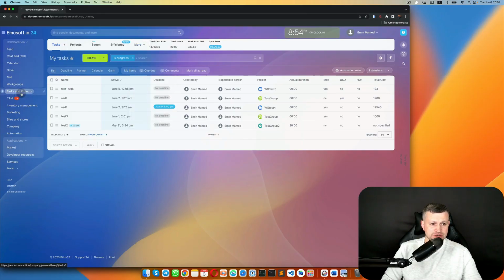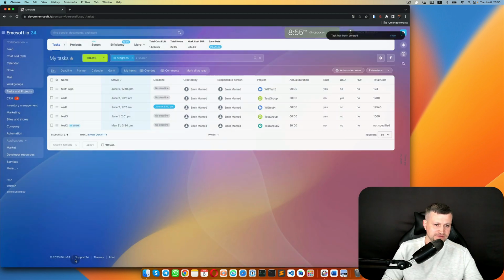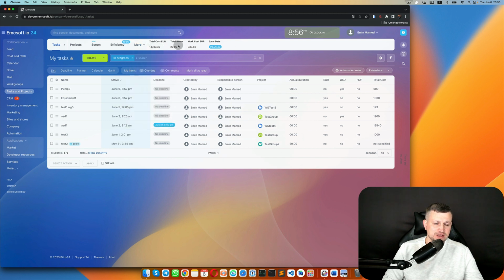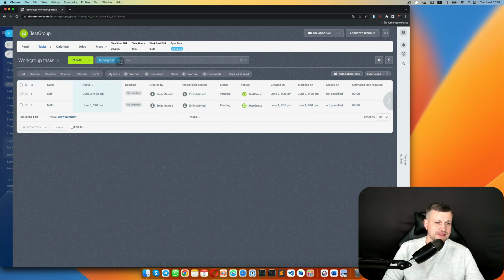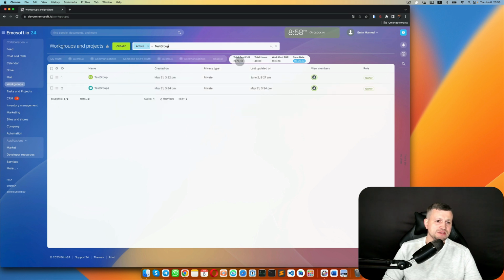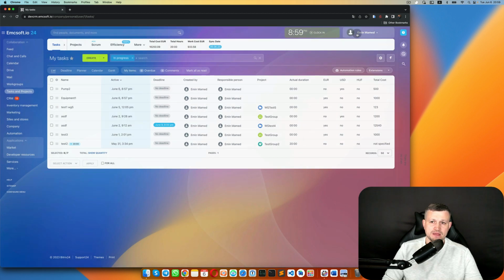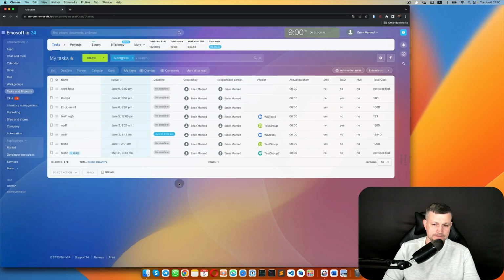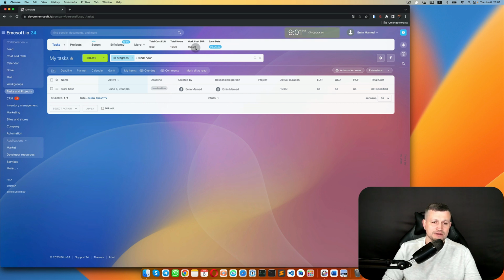Maximizing Efficiency: Cost Calculation of Projects and Tasks in Bitrix24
In today's competitive business environment, understanding and controlling costs is critical. Knowing the total cost of projects, tasks, and employees can guide your decision-making process, improve efficiency, and ultimately, increase your bottom line. With Bitrix24, a robust project management tool, you can easily track and calculate these costs.

In this comprehensive guide, we will dive deep into the features of Bitrix24 that help you calculate the total cost of your projects, tasks, and employees. We will walk you through each step, from setting up your project to assigning tasks, factoring in labor costs, and generating detailed cost reports.

Whether you're a seasoned Bitrix24 user or just starting out, this tutorial will provide you with valuable insights and practical steps to streamline your cost management process. By the end, you'll be equipped with the knowledge and skills to maximize your business efficiency and profitability using Bitrix24.

Here's what you can expect from this tutorial:

Introduction to Bitrix24 cost calculation features
Step-by-step guide to setting up your project for cost tracking
Tips for assigning tasks and tracking employee hours efficiently
Strategies for calculating labor costs accurately
How to generate and interpret cost reports in Bitrix24

Let's unlock the full potential of Bitrix24 together. Join us on this journey to better cost management.

0:00:00 Introduction
0:00:26 Overview of the Bitrix24 Self-Hosted Customization
0:00:45 Features of the Customization
0:01:16 Explanation of Custom Fields and Tasks
0:01:49 Demonstrating Cost Allocation
0:02:41 Currency Conversion Feature
0:03:18 Working with Work Groups
0:03:56 Use of Filters for Cost Calculation
0:04:50 Group and Task Level Cost Calculation
0:05:15 Considering Manpower Costs
0:05:34 Implementing Hourly Rates for Manpower Costs
0:06:31 Demonstration of Manpower Cost Calculation
0:06:49 Personal Profile Settings and Currency Conversion
0:07:16 Comparing Bitrix24 with Monday.com
0:07:41 Conclusion